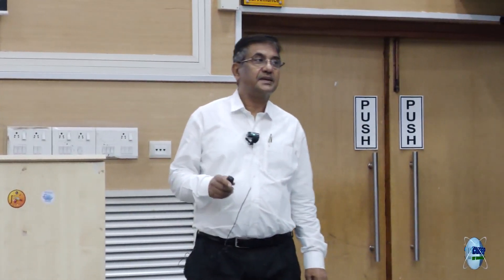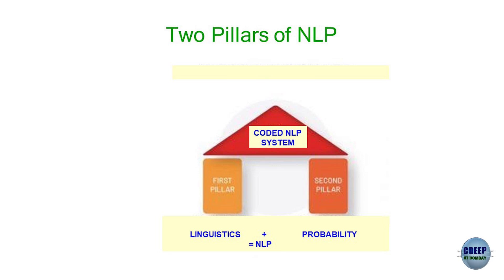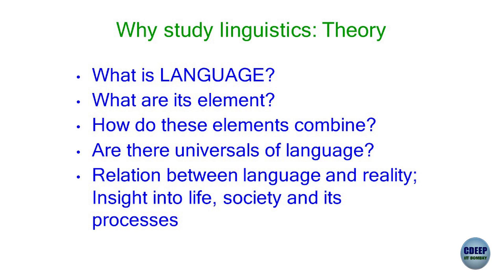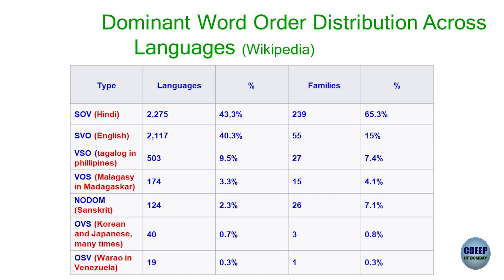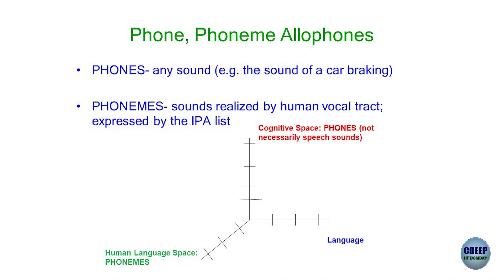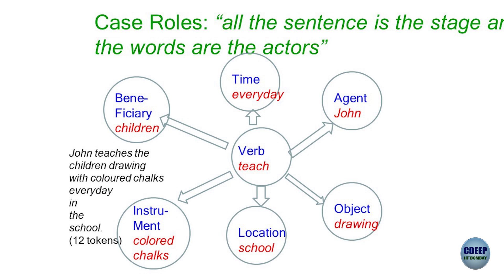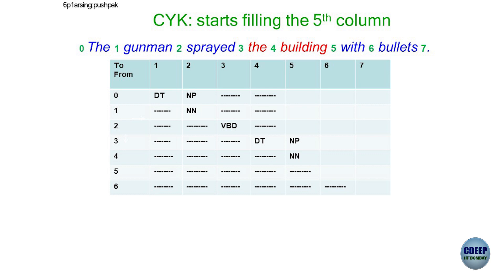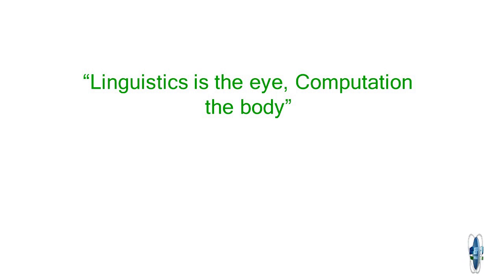CS626 L5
Autumn 2023